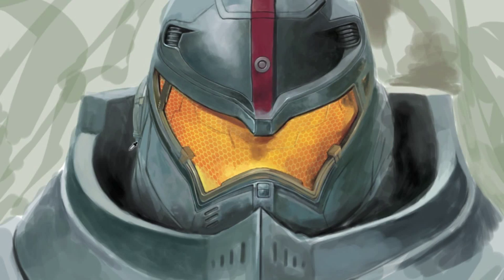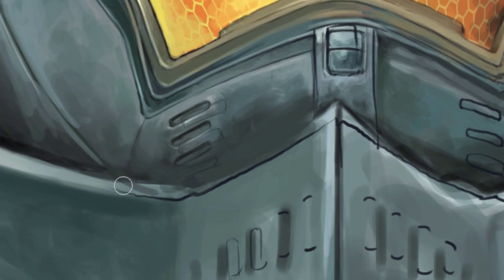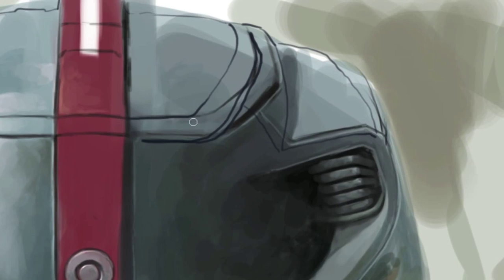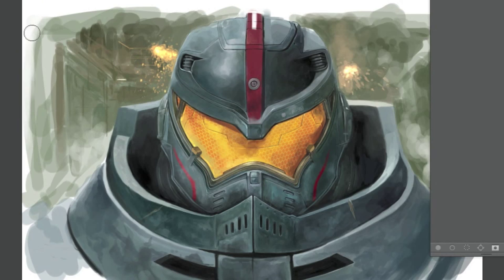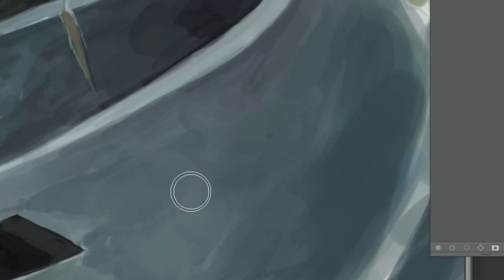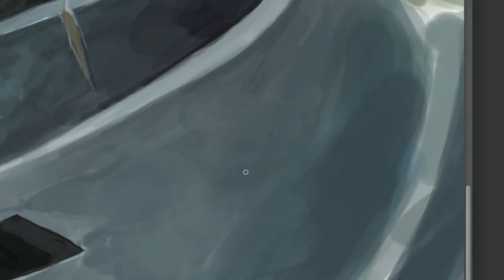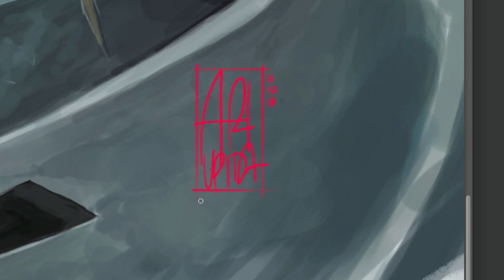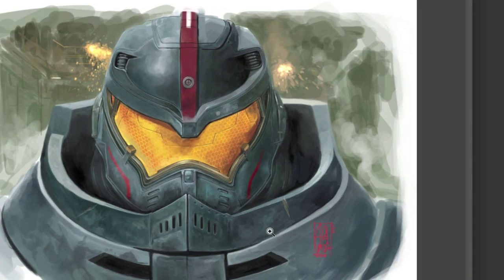Pacific Rim - Gipsy Danger Jaeger Digital Painting Timelapse | SPEED PAINTING